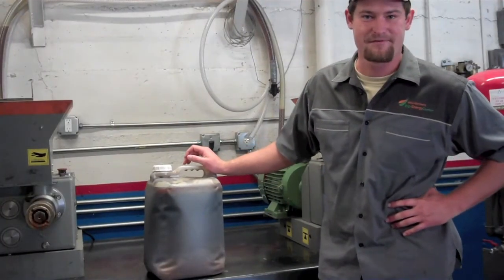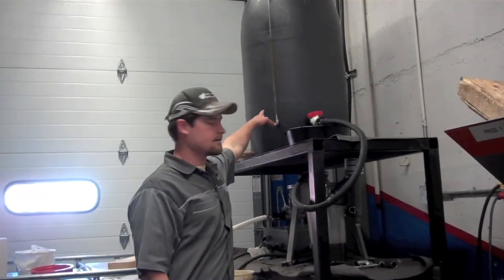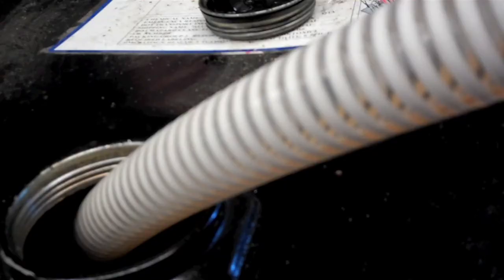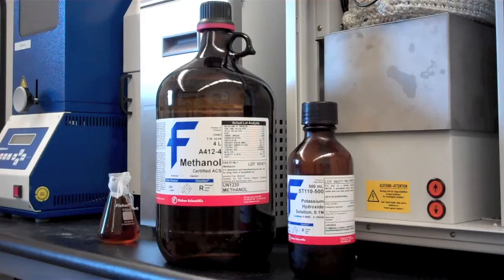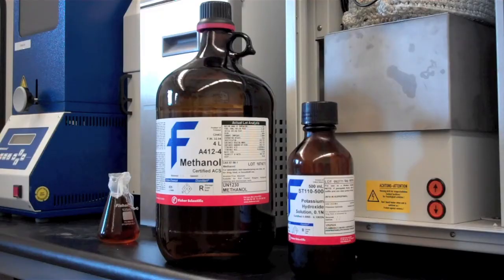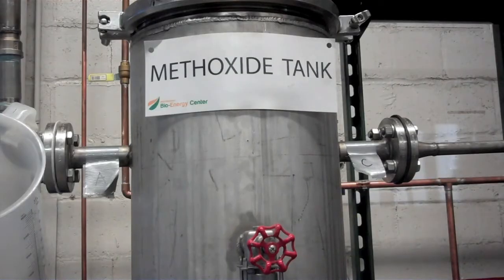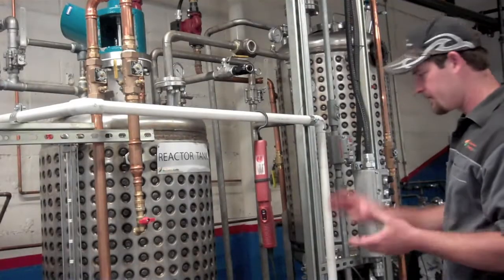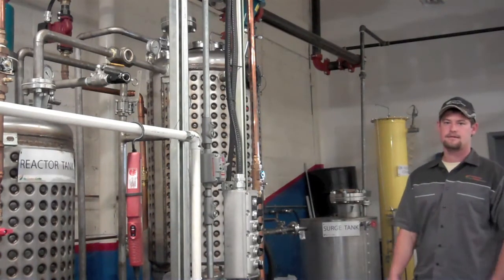How To Make Bio-Diesel: A Primer for Northern's Get Off Your Gas Event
Taylor Lyon, research assistant at Montana State University-Northern Bio-Energy Center, led a preview tour of their bio-diesel production process that he will be conducting more in depth later this week.
Northern is hosting the "Get Off Your Gas" event on Oct. 6 from 1 p.m to 4 p.m. and Oct. 7 from 9 a.m. to 12 p.m. in their production building to the east of the Applied Technology Center, to show participants how easy it can be to make your own fuel, that can be used in any diesel engine.